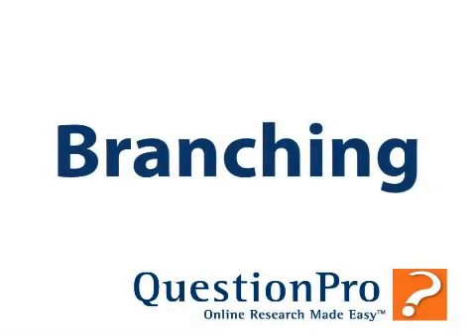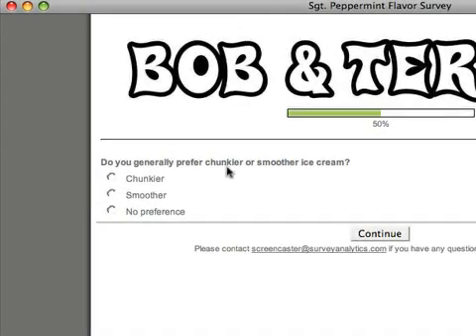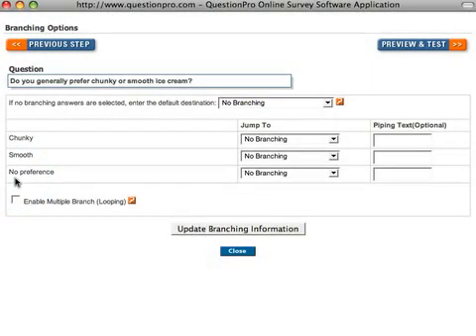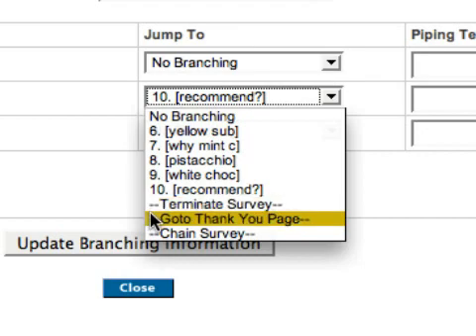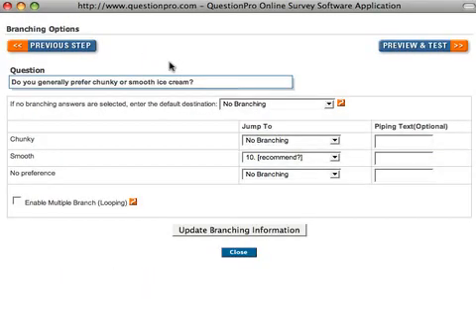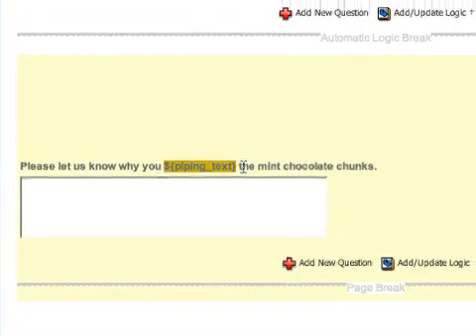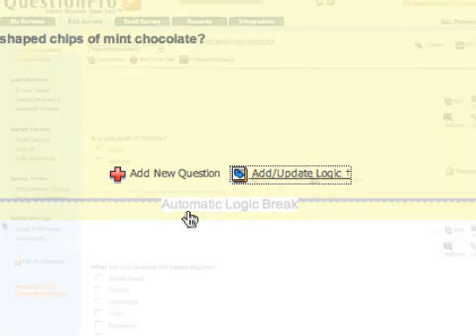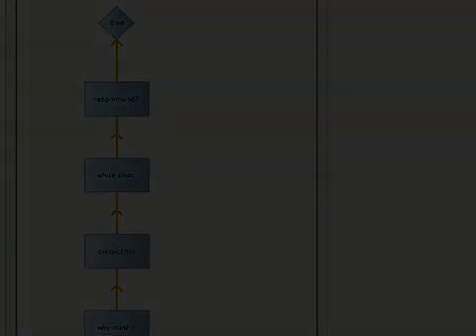Branching / Skip Logic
Branching / Skip logic gives you the ability to create "intelligent" surveys.